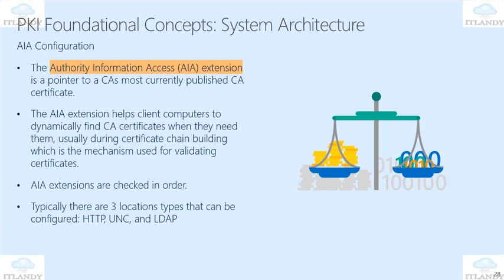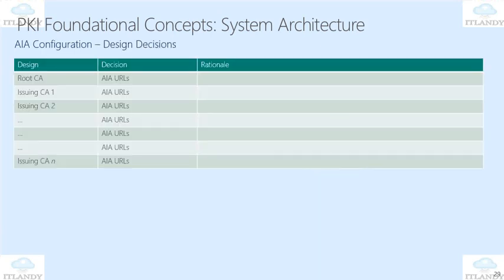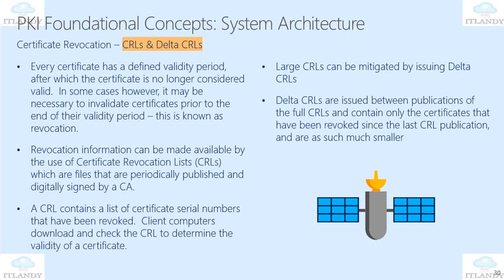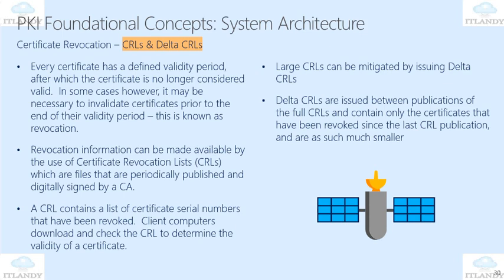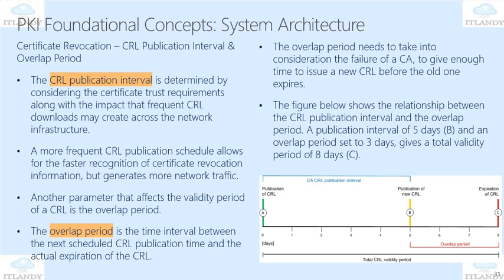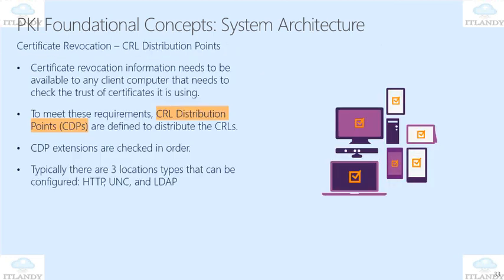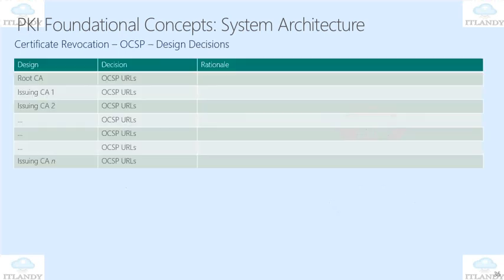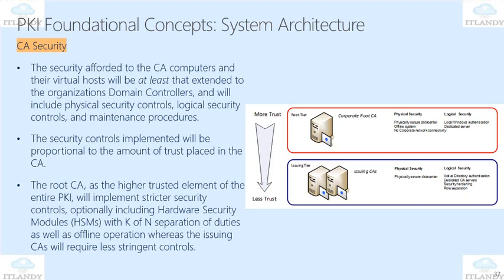Certificate Templates PKI